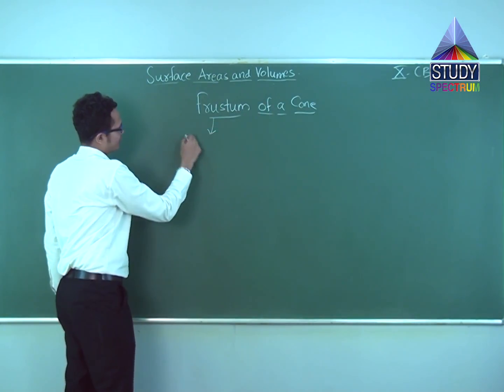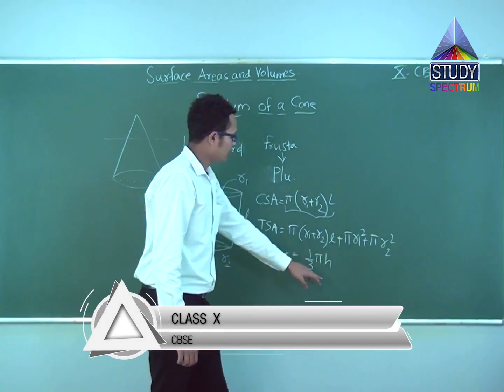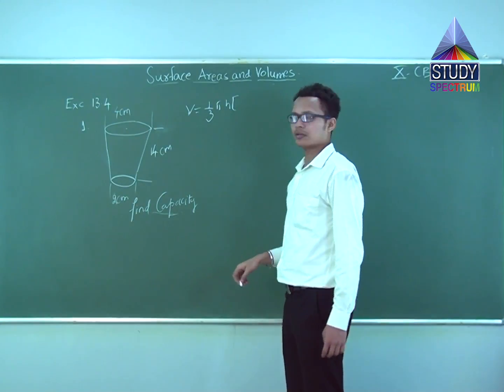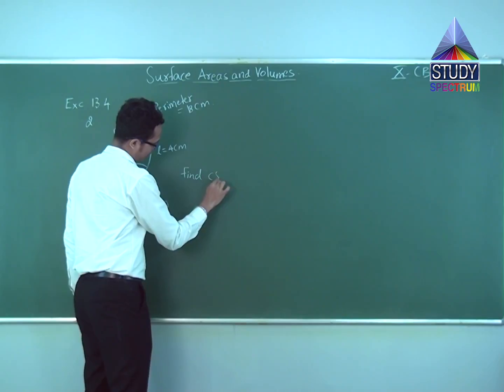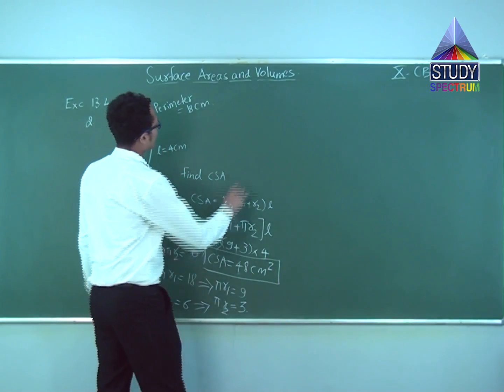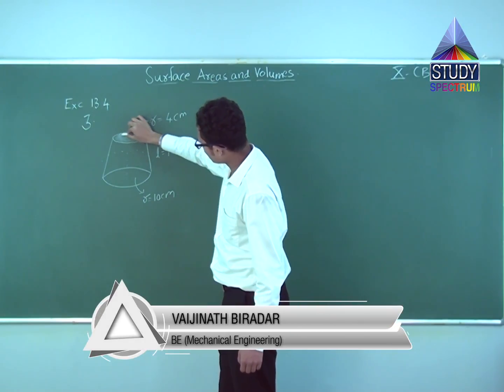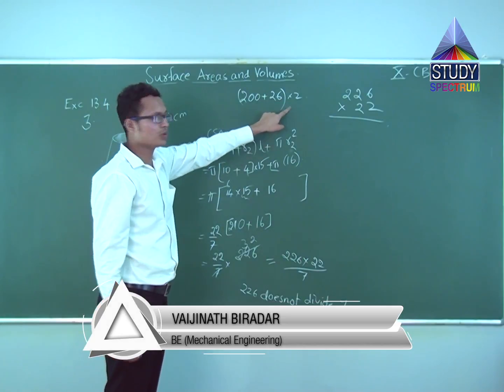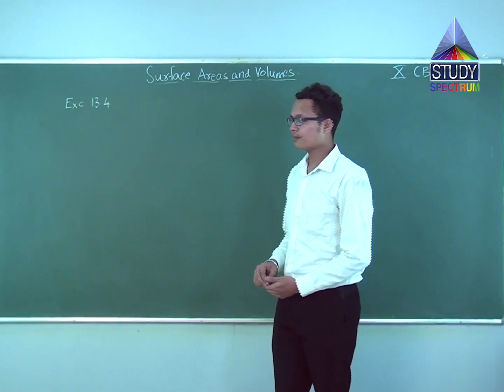CBSE 10 Mathematics | Surface Areas and Volumes | Episode 07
In this episode, we will understand some important things about the Frustum of a cone. This is one of the most important topics in the chapter of surface areas and volumes. We will know about various formulas used in this topic. We will have an idea about the implementation and application of these formulas. Using graphical representations, we will understand the whole topic using various operations. We have various examples for you in this video. Using these examples, you can understand the proper method to solve various problems. We will be able to find the values using the existing values in the questions. So, watch the video till the end and understand the basics properly.